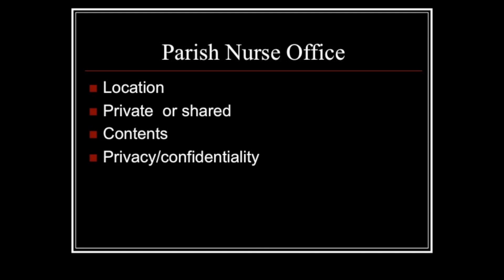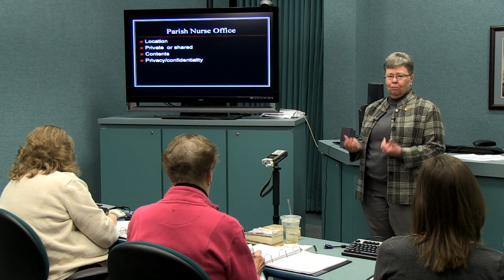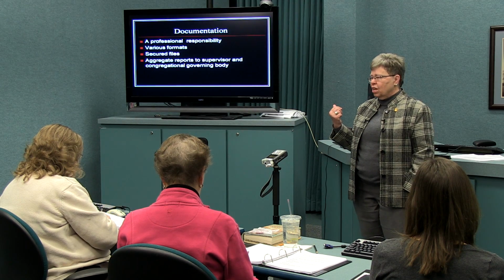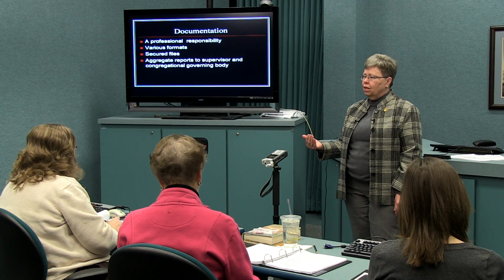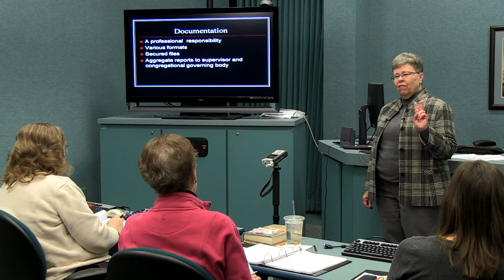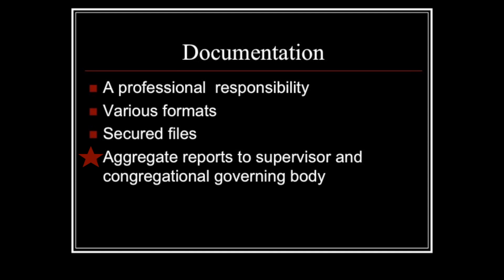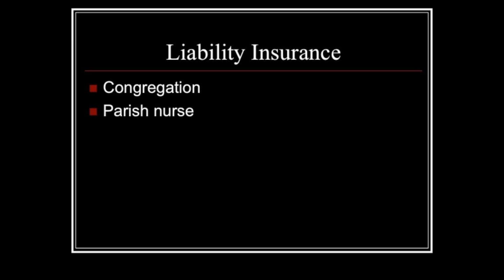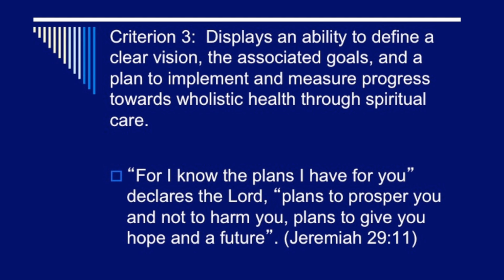Introduction to Parish Nursing: Module 5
1. Parish Nursing: Setting Up the Office and Documentation
2. The Parish Nurse as a Leader
3. Self-Care and the Parish Nurse
4. Continued Development of Parish Nursing
5. Sharing with Peers: Writing for Publication

Summary of Media:
The course will include five videos that highlight the content of several shorter segments of course curriculum. There also are two additional video modules — "Theology of Mercy for Parish Nurses" by the Rev. John T. Pless and "Practical Theology for Parish Nurses!: Caring for God's People" by the Rev. Dr. Daniel E. Paavola — to which we will refer.